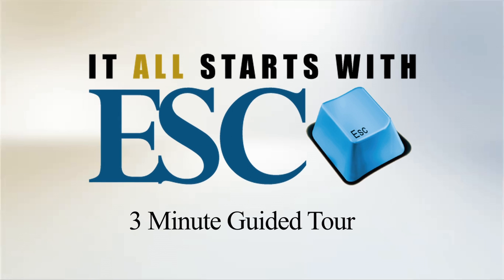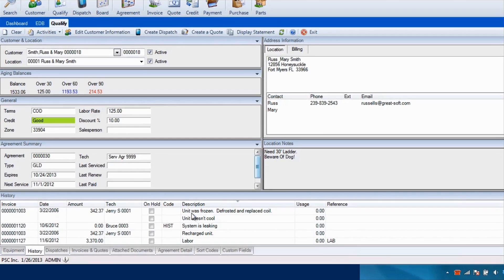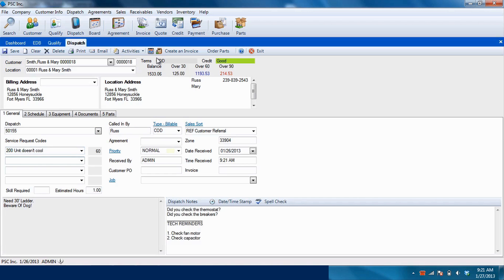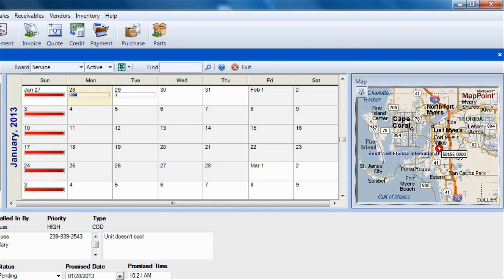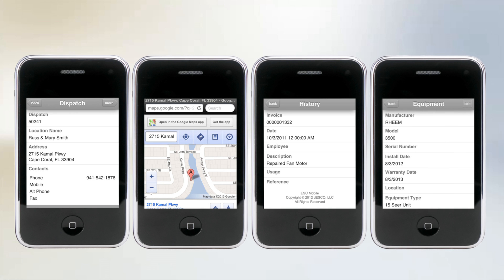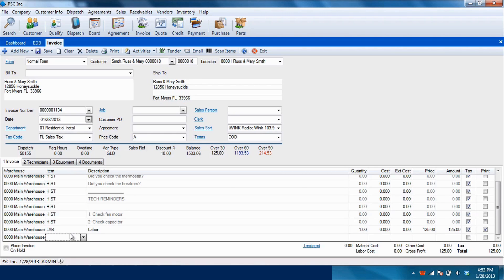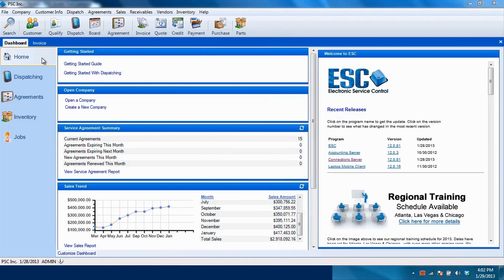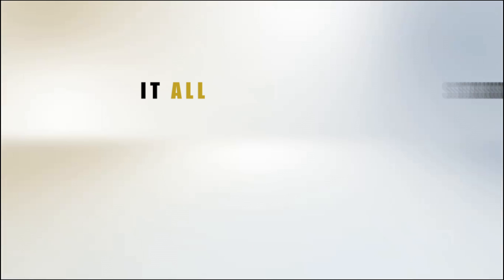ESC Service Software by dESCO - 3 Minute Overview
ESC Service Management Software provides the easiest & most efficient ways to track customers, dispatches, finances, service agreements, inventory, service history, technicians & more. Take a tour of the intuitive design and cutting-edge features that make ESC the tool of choice among successful service companies. There's a better way to manage your service company -- it all starts with ESC!